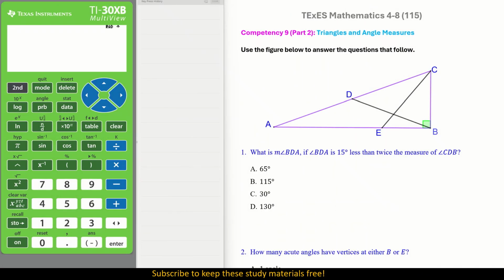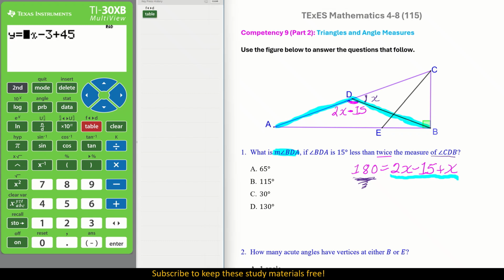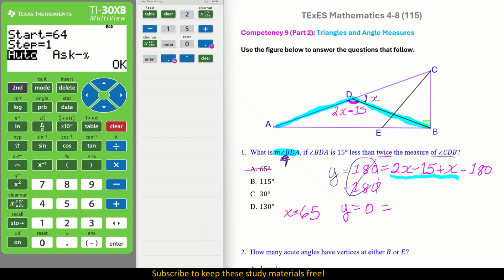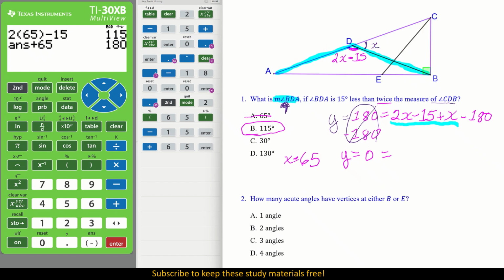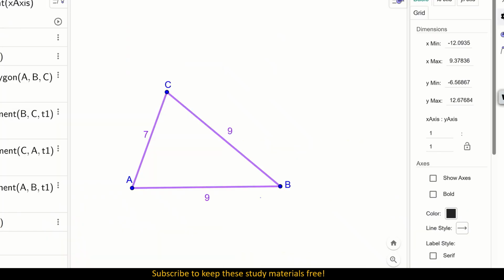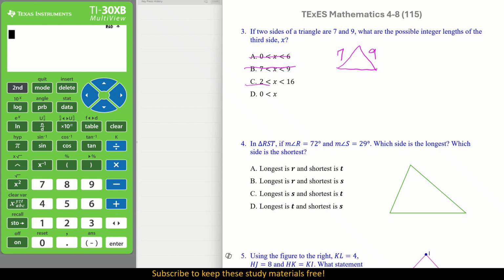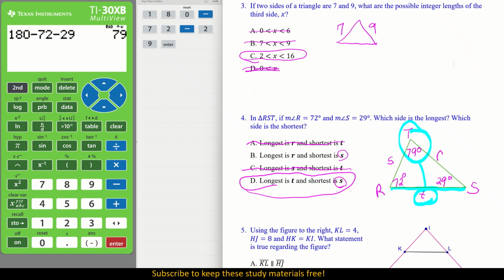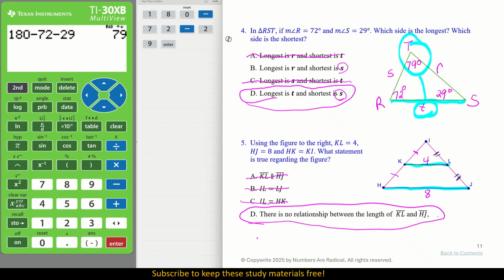TExES 4-8 (115) Math Exam Competency 9: Part 2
Properties of Triangles and Angles:,
* Sum of a angles of a triangle,
* Lengths of sides of a triangle,
* Longest and Shortest sides of triangles,
* Midpoint segment of a triangle ,
* Acute angles of triangles